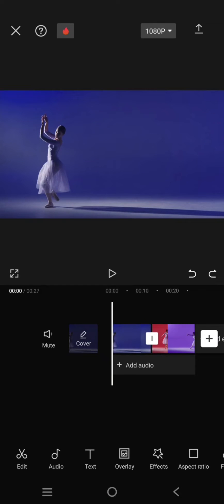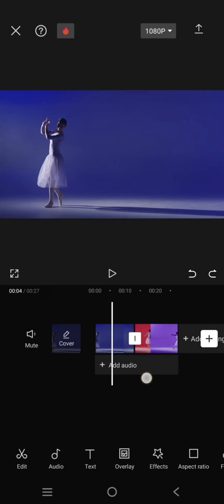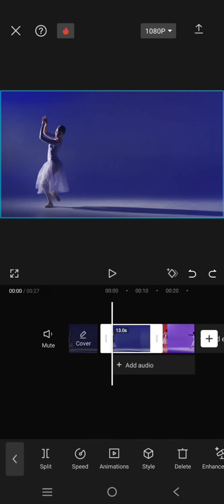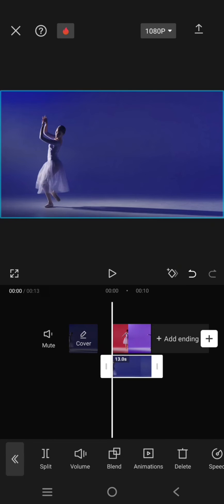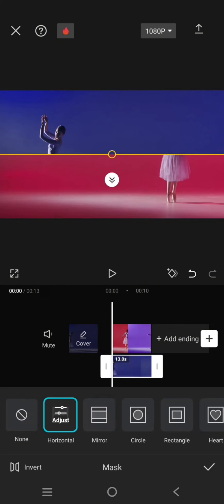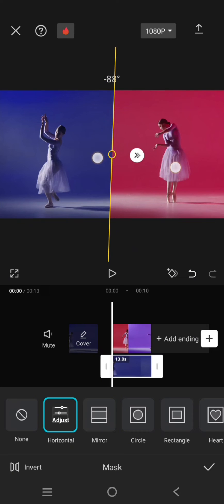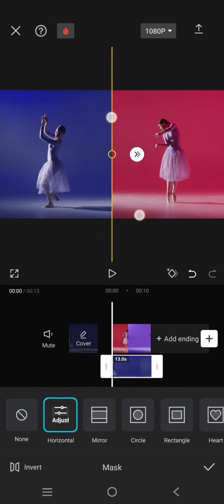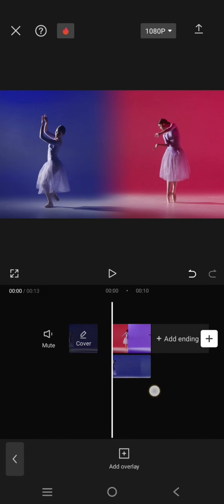[NEW UPDATE] How to Blend Two Videos on CapCut | Creating a Mask and Blending Videos with CapCut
Here's how you can blend two videos with masking on CapCut